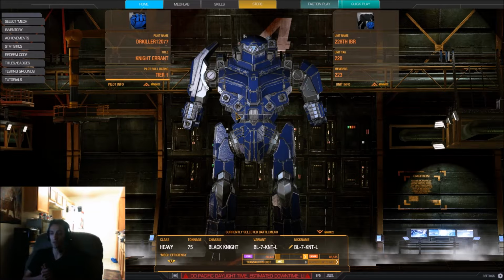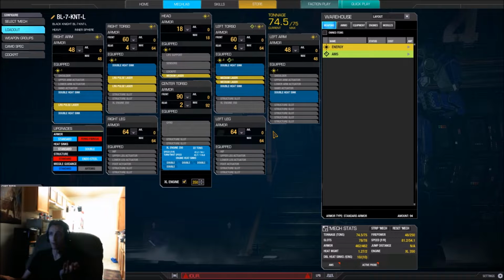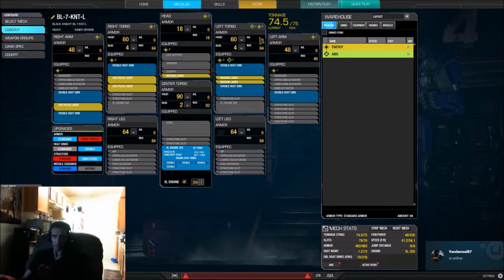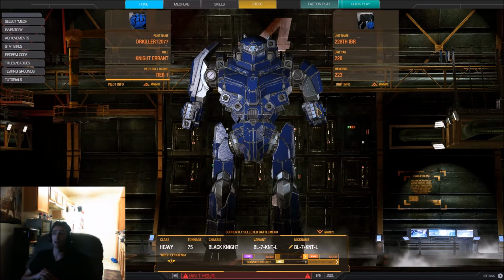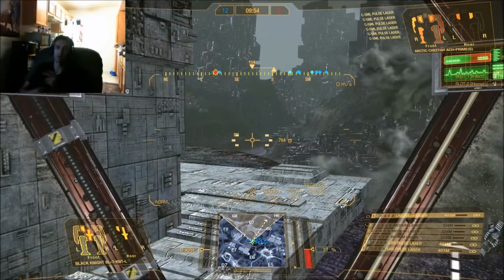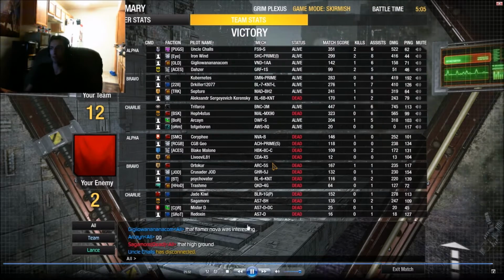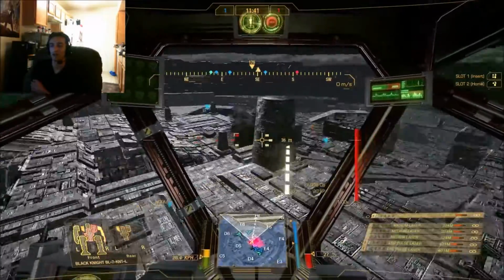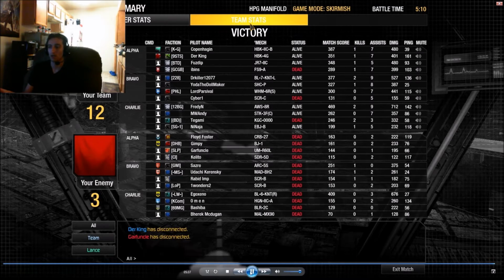MechWarrior Online BlackKnight-7-KNT-L Review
Shows the build of the mech along with the weakness and strength of this mech. Along with tactical advice with this mech.